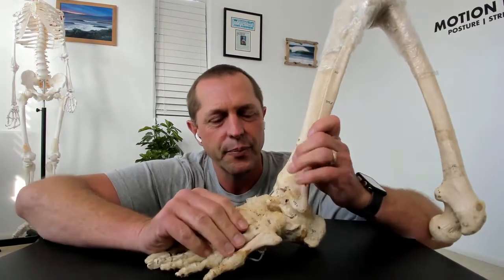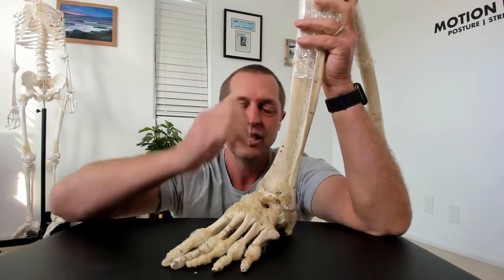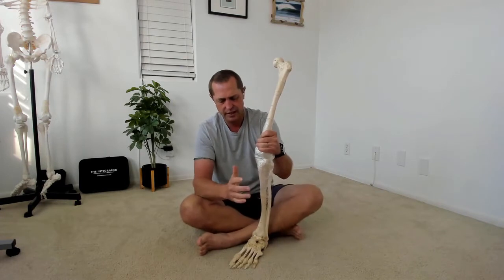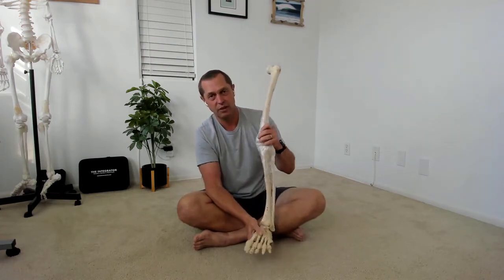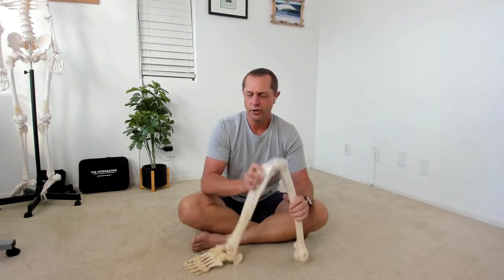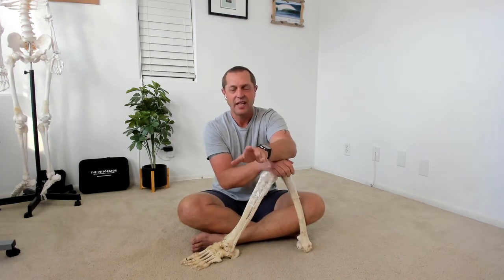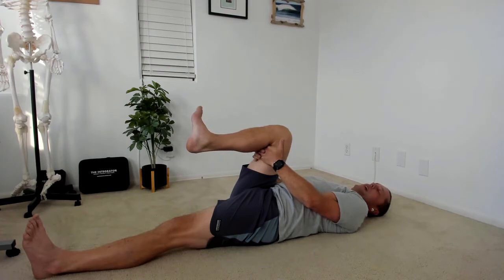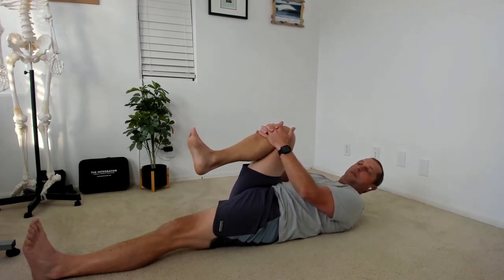Is arch support helpful to your foot?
These are questions I get all the time from people. Should I add arch support to my shoes? Don’t the arches need support? The more cushion in my shoe the better right? Find out how the arch of the foot works and its kinetic connection to the rest of the body.

Did you know you have a second heart? Many people don’t. Find out how two muscles muscles in your body help your heart pump blood.

Looking to change your Posture, Strength, & Mobility?

Need relief for chronic musculoskeletal pain? Check out The Integrator massage gun that comes with Structural Protocols and detailed muscle releases to change your posture and mobility and free you from pain:

Already have your own massage gun and would like access to our online protocols for back pain, neck pain, shoulder pain, knee pain, specific muscle releases, and much more?